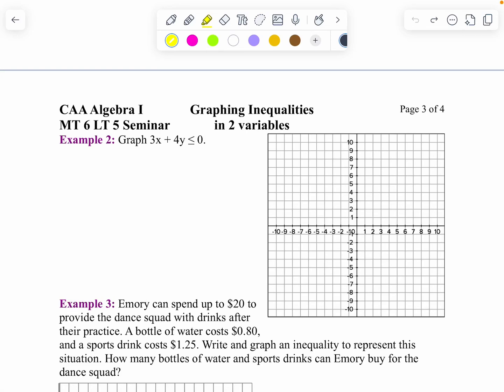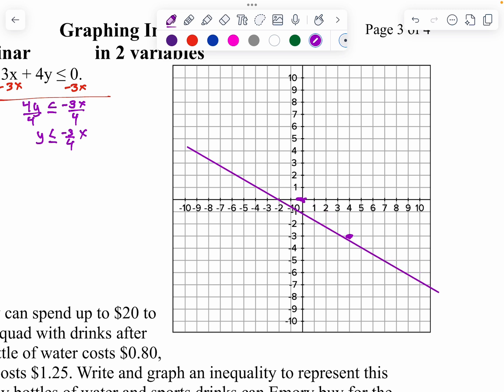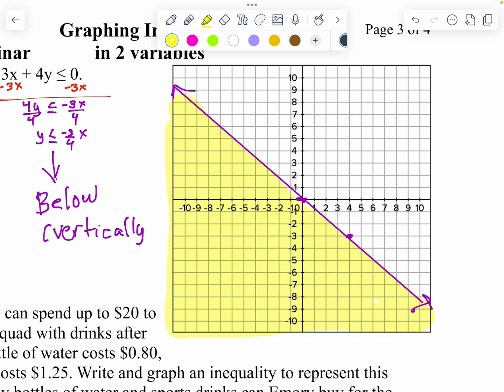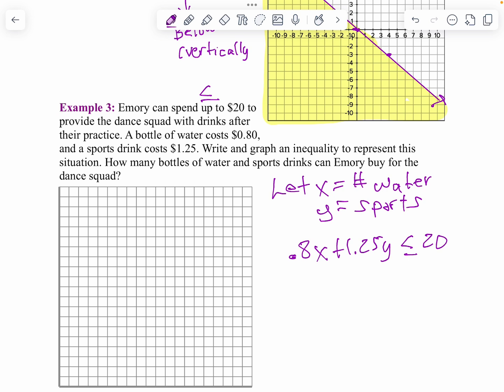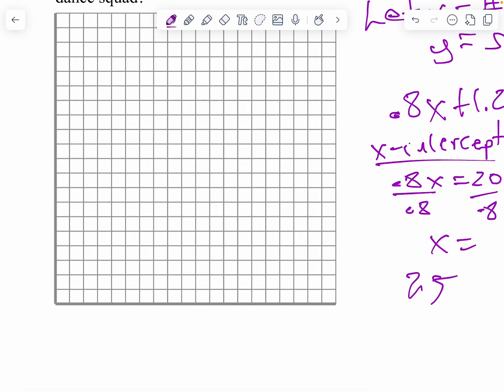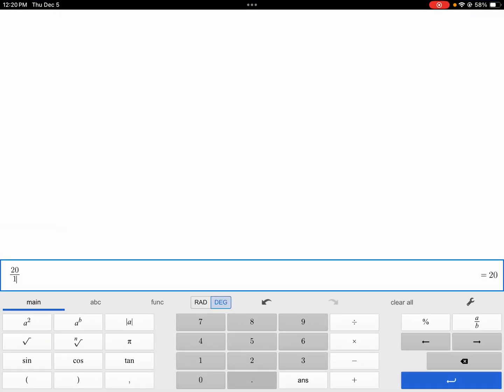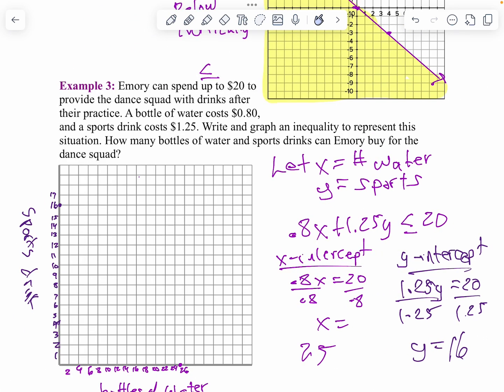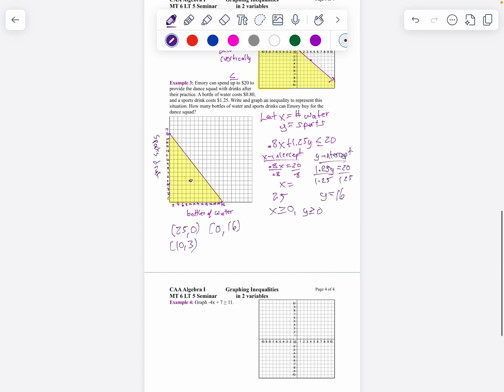Algebra 1 MT 6 LT 5 seminar part 2 graphing linear inequalities ￼